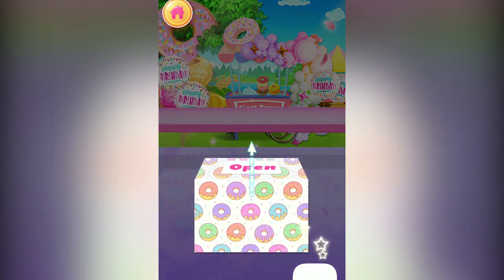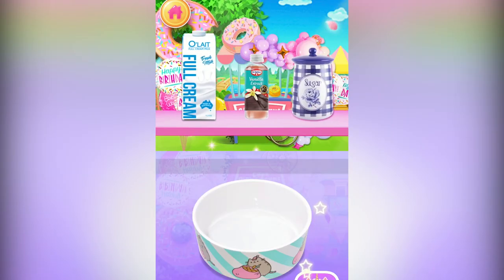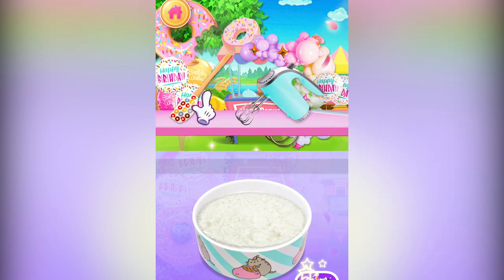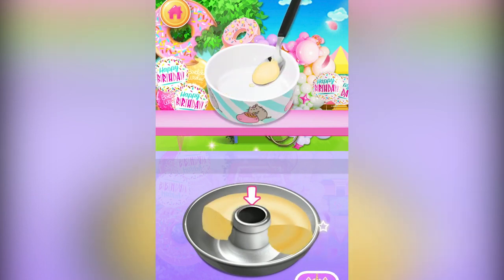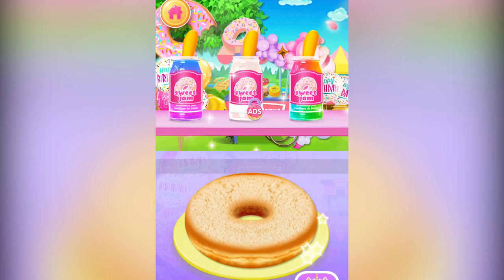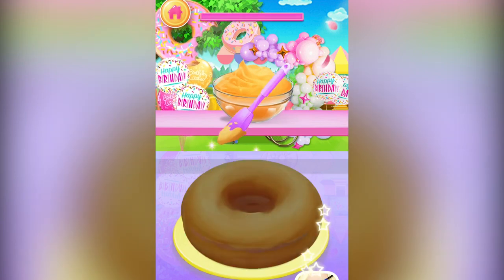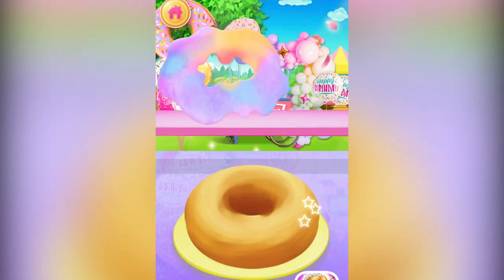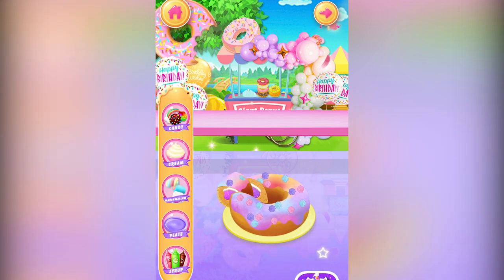Sweet Donut Desserts Party! - Fun Cooking Games - Baby Games Videos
Sweet Donut Desserts Party! By Maker Labs Inc
Play the game:

Here comes the best Donut Party! Tie on your apron and come fry up some warm, delicious donuts! Our friends are coming, Let's hurry up. Mix and bake your favorite flavor of donut, from chocolate to vanilla, strawberry and more. Wow~ Twist donut is available to make. Let's play.